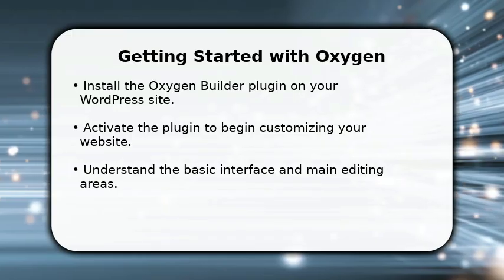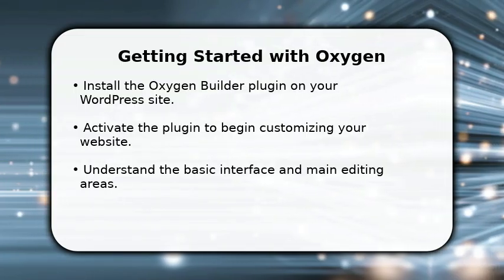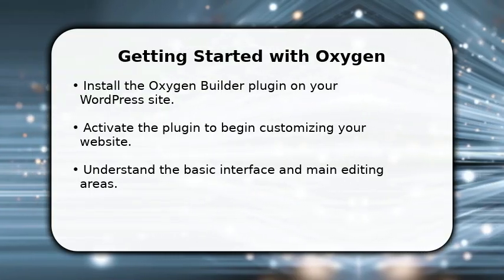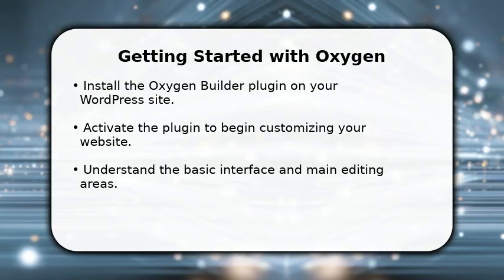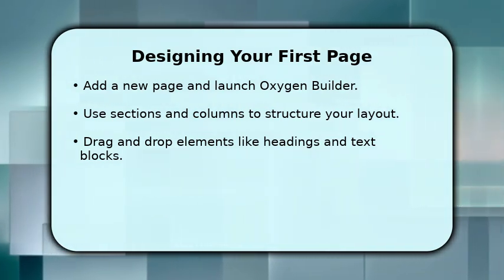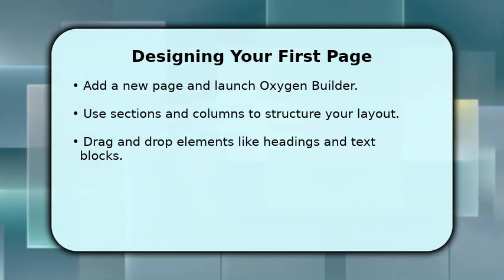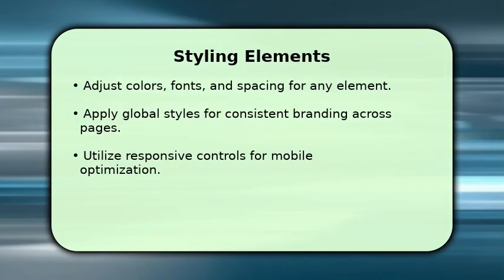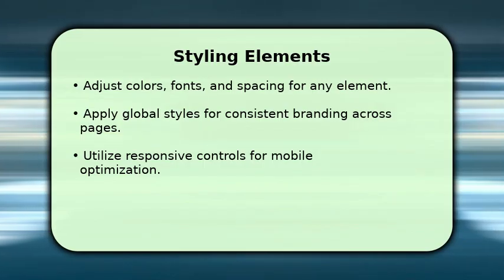How to Use Oxygen Builder - Step by Step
In this comprehensive video, we will guide you through the step-by-step process of using Oxygen Builder. From setting up your website to creating custom layouts and designs, we cover it all. Whether you're a beginner or an experienced web developer, this tutorial is perfect for anyone looking to master Oxygen Builder.